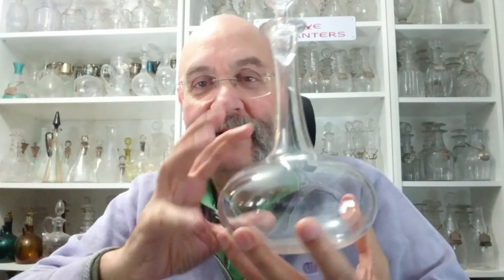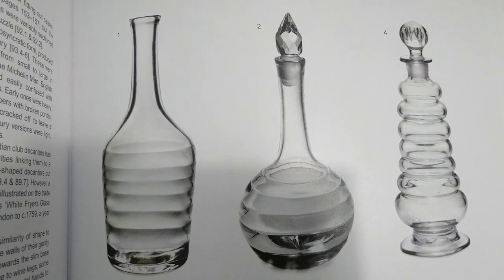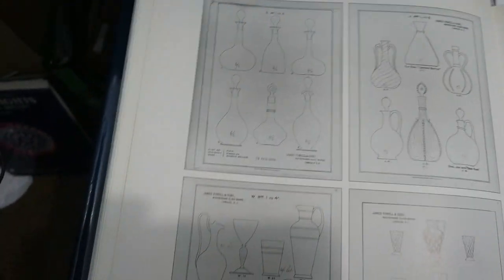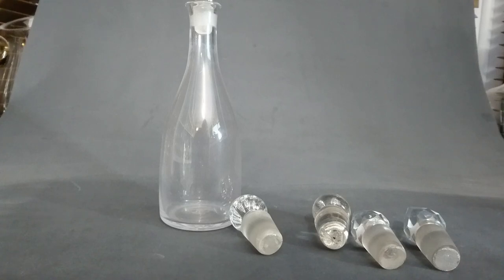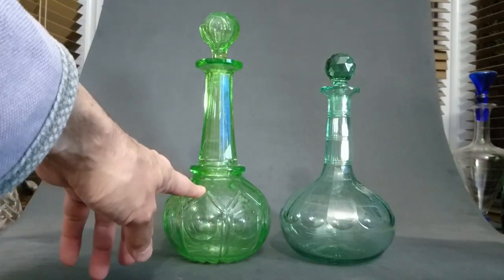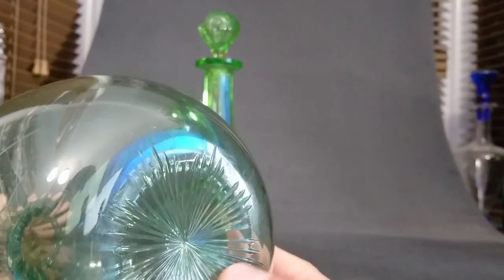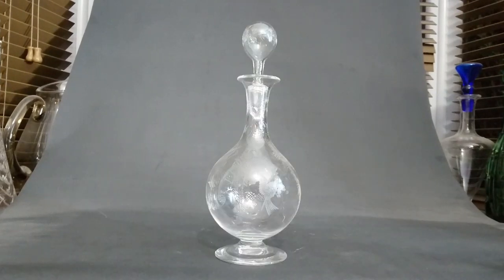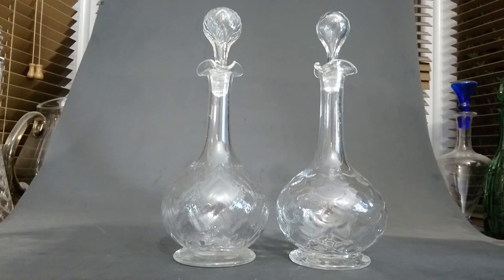Shaft and Globe Decanters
This video discusses and demonstrates shaft and globe decanters. This video is from a UK perspective, and discusses mid 18th century decanters and decanters circa. 1840 to 1940.

Book References:
Whitefriars Glass James Powell and Sons of London, by Museum of London
The Victorian Catalogue of Household Goods, authored by Dorothy Bosomworth
Edwardian Shopping, authored by R H Langbridge